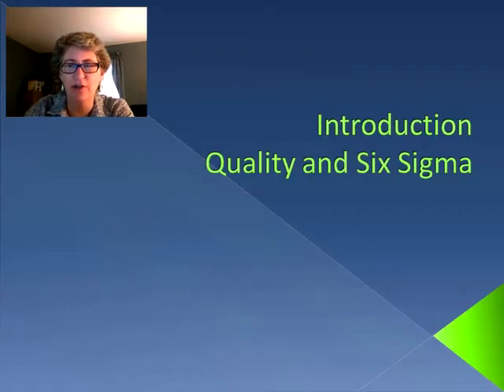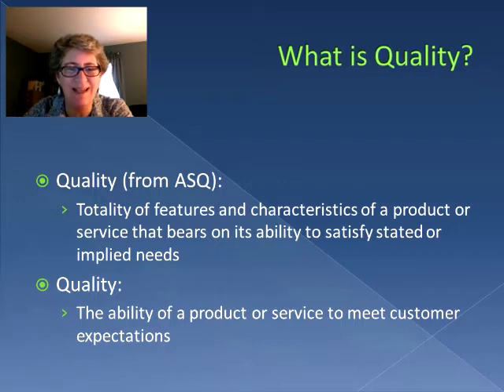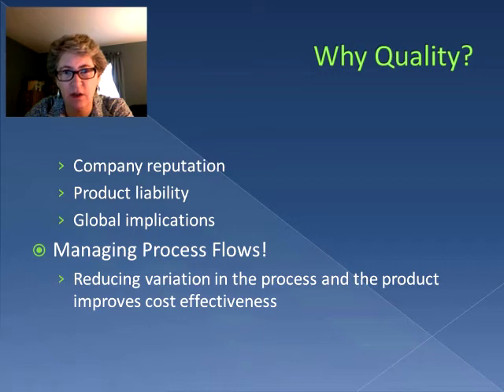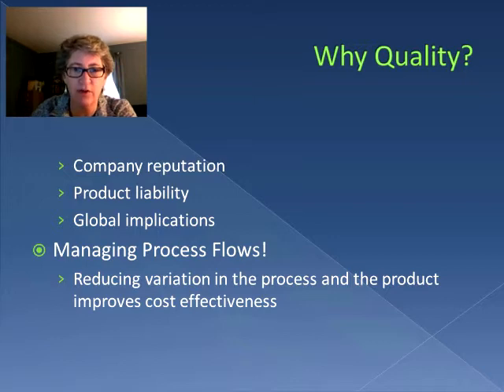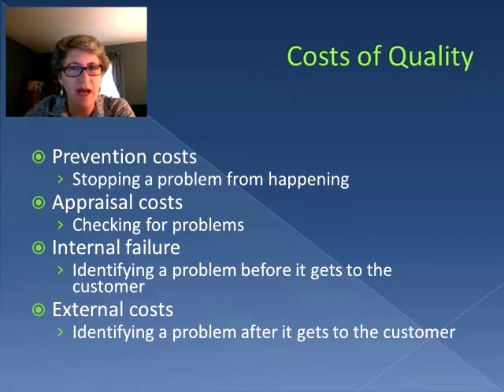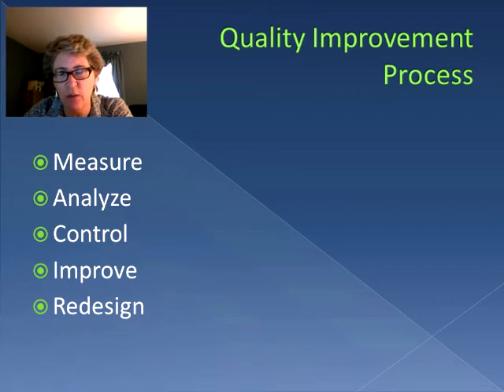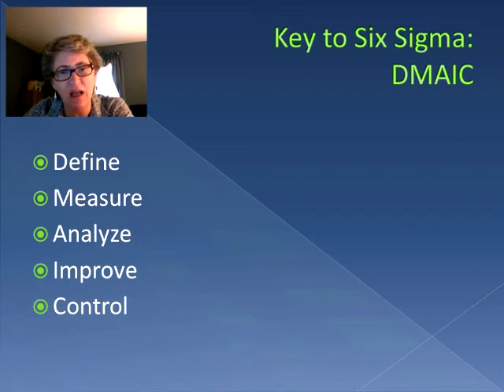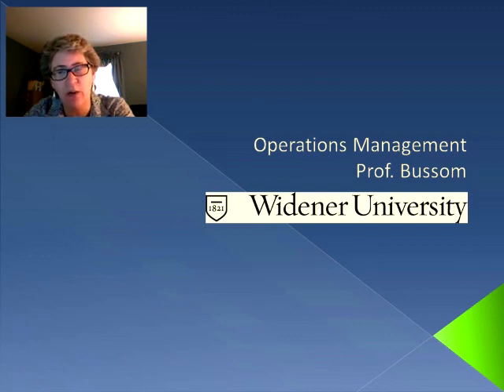Intro to Quality and Six Sigma (Video 32)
Basic introduction to Quality as some aspects of Six Sigma.